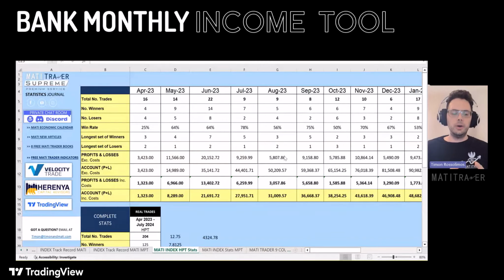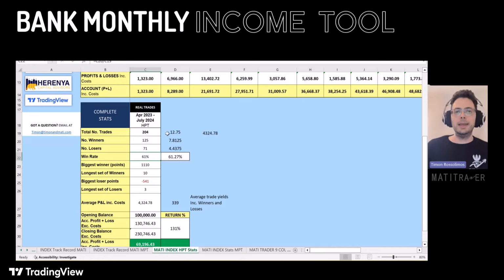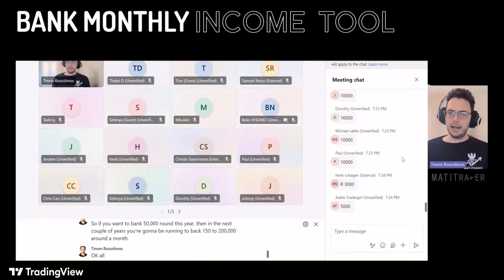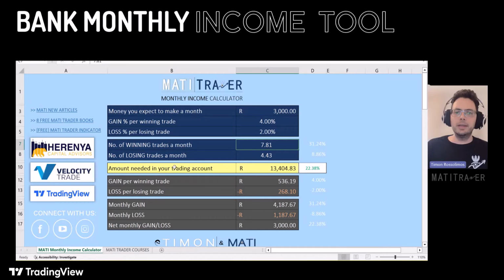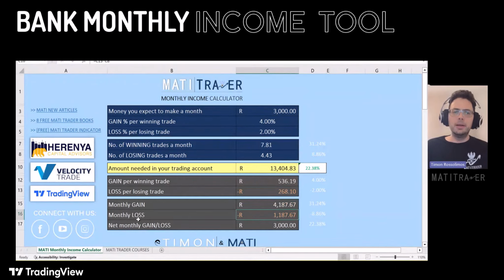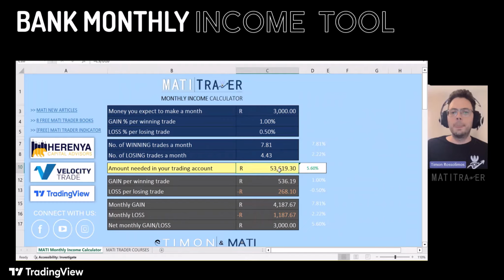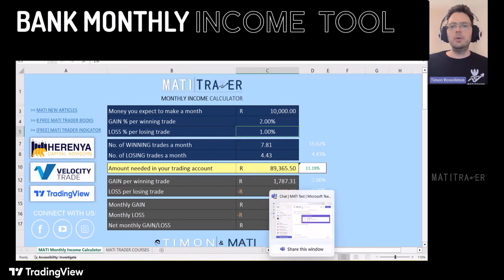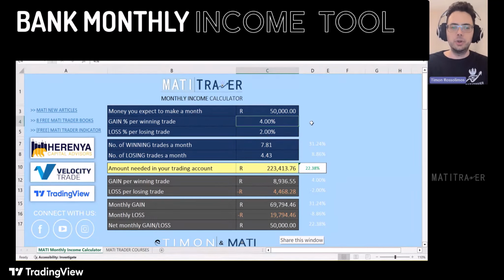Bank your Monthly Income Calculator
Stocks
Forex
Indices &
Crypto-currencies
NFTs